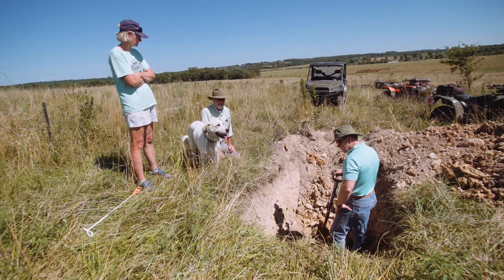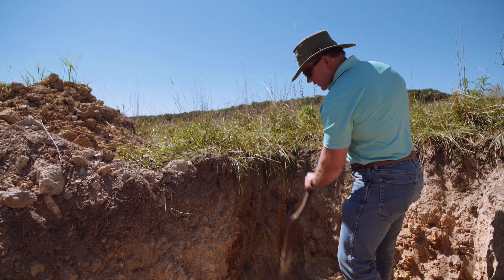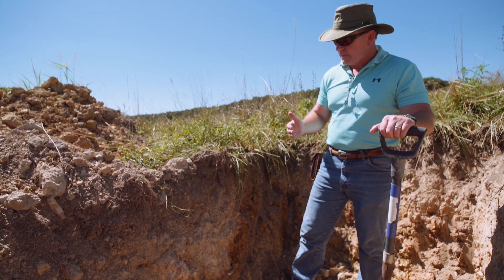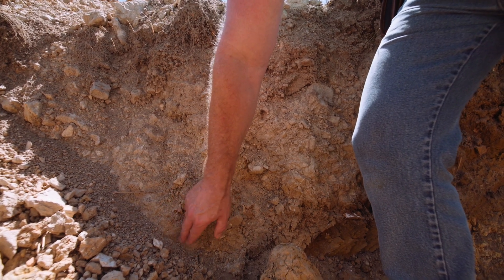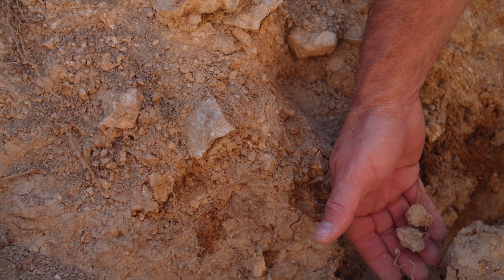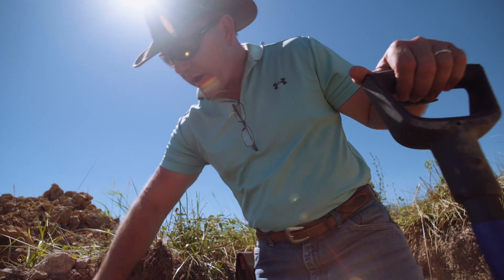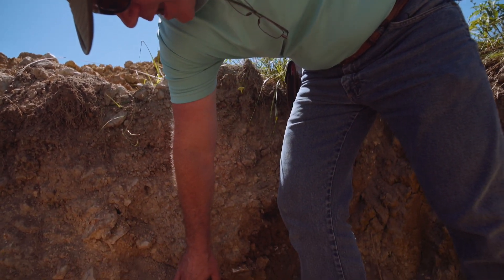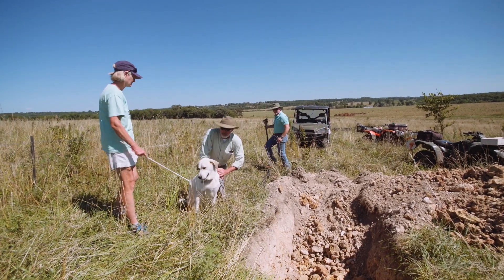Adaptive Grazing 101: How to Asses Root Depth With a Soil Pit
In Part 11 of Pasture Project’s video series on adaptive grazing, we focus on soil health and root depth under an adaptive grazing regime. Adaptive grazing increases plant diversity and promotes root growth which has a wide range of soil health benefits. Thanks to Dr. Allen Williams (Pasture Project & Grass Fed Insights, LLC) for his contributions to this video.